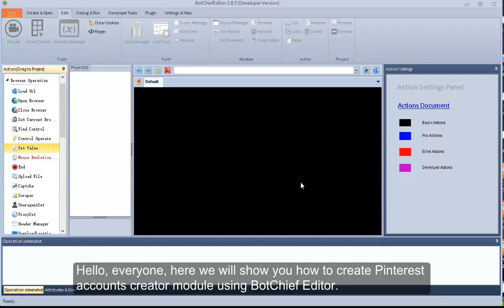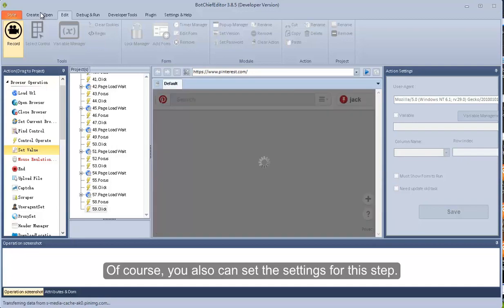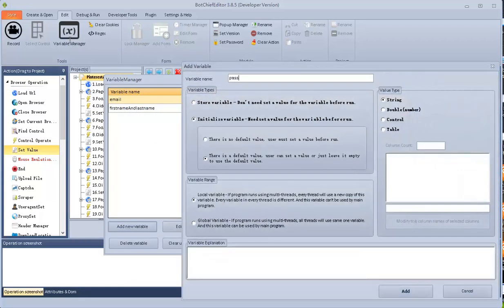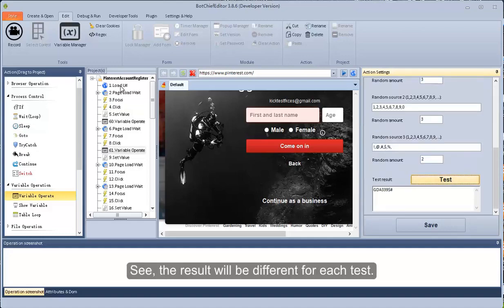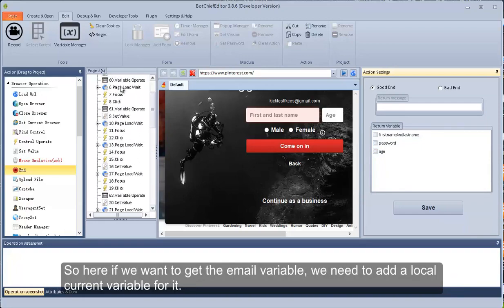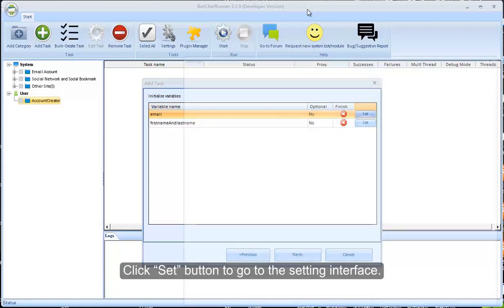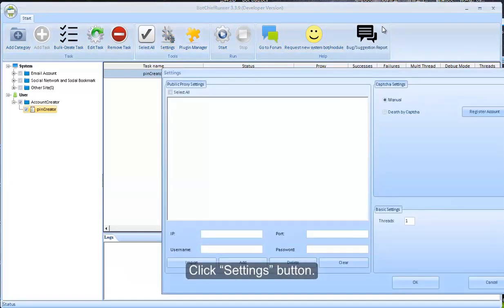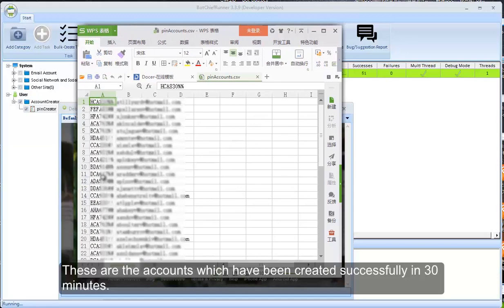BotChief Account creator on Pinterest-How to Create Pinterst Account Creator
With BotChief's no-code platform, you can customize the account creation process, adjust parameters, and make repetitive tasks on Pinterest easier than ever. Whether you're growing your social media presence, managing multiple accounts, or need a quick way to streamline account creation, this bot will save you time and effort.